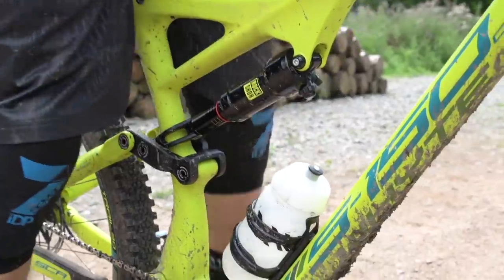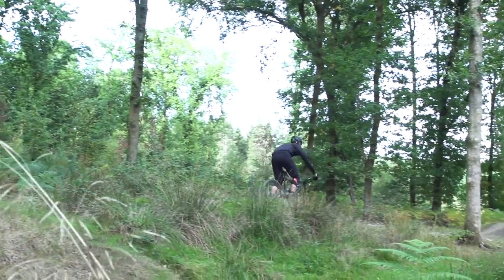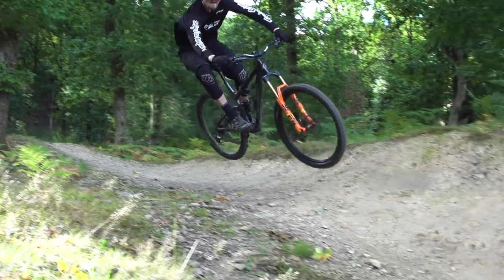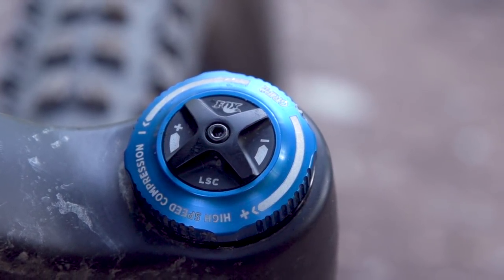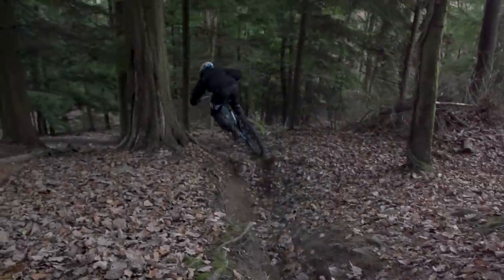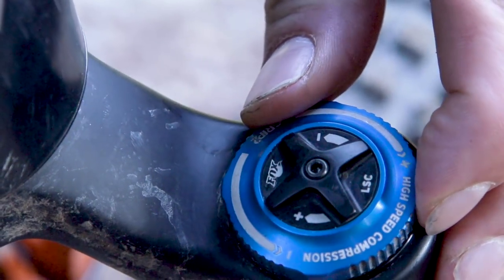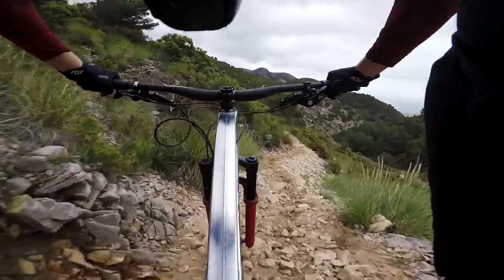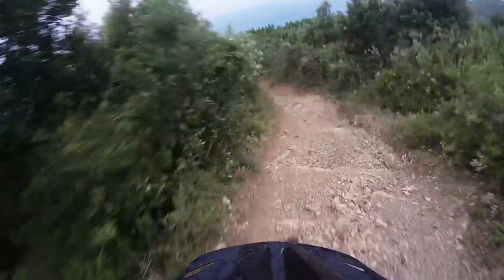Advanced MTB Suspension Setup - How To Find The Perfect Balance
Suspension nerd Seb Stott talks through the process of fine tuning your suspension for the perfect balance of support and suppleness. Whether it's low & high speed compression, spring rate, low & high speed rebound damping or the use of volume spaces, this video covers everything you need to know.